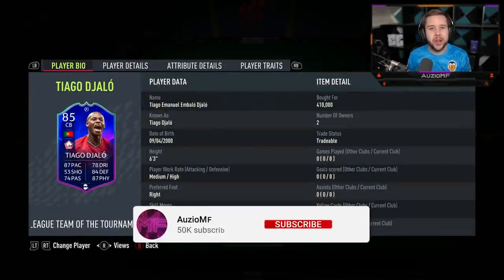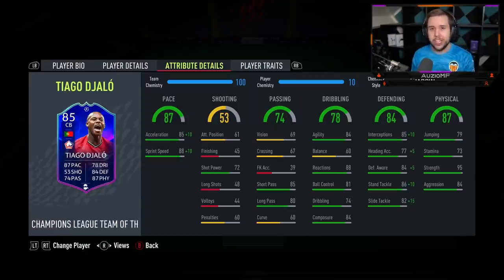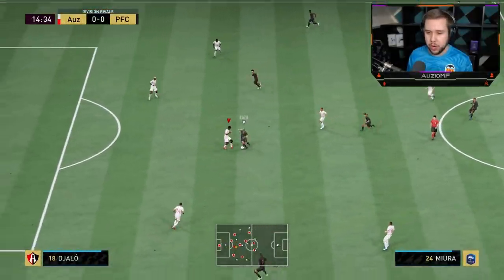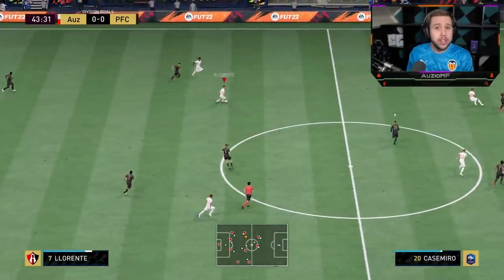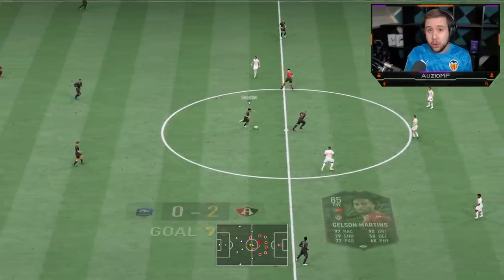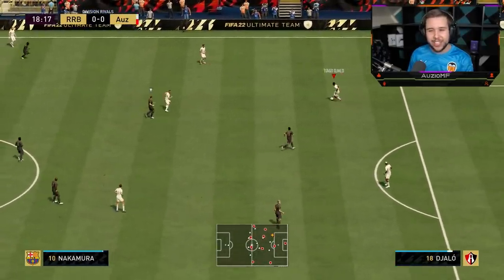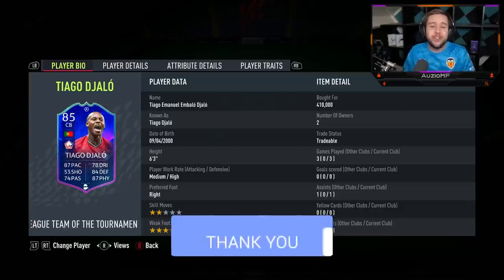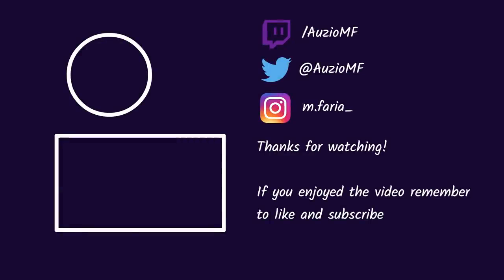OH NO... 😨 85 TOTGS TIAGO DJALÓ PLAYER REVIEW! - FIFA 22 Ultimate Team